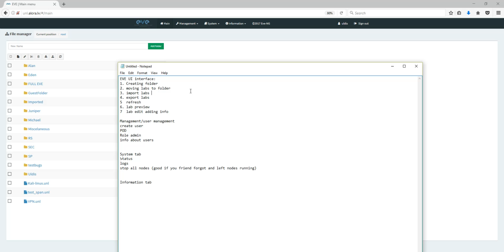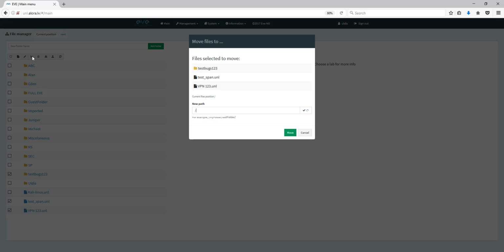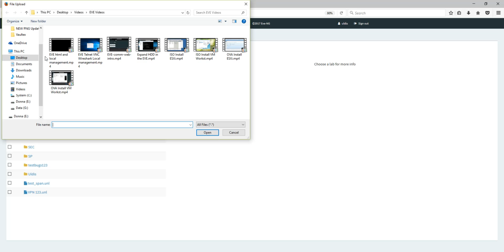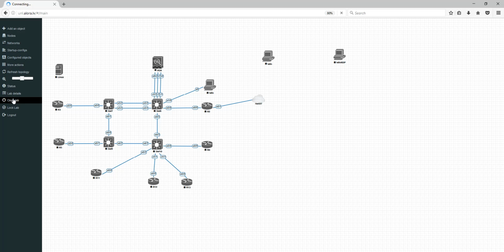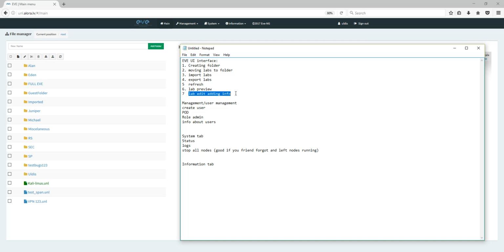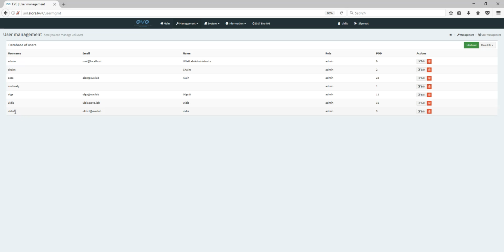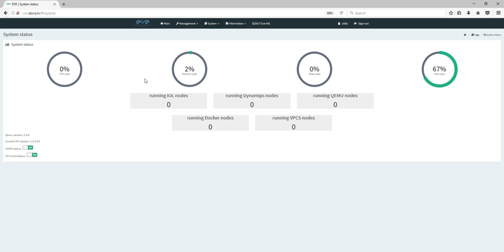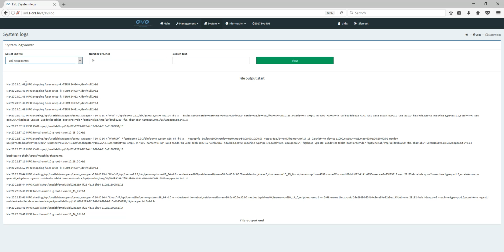EVE WEB UI features